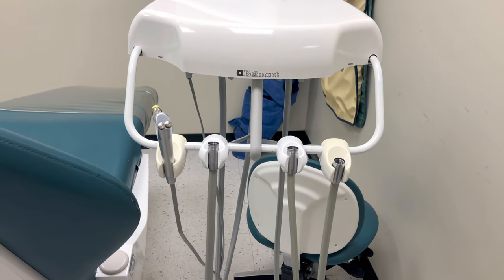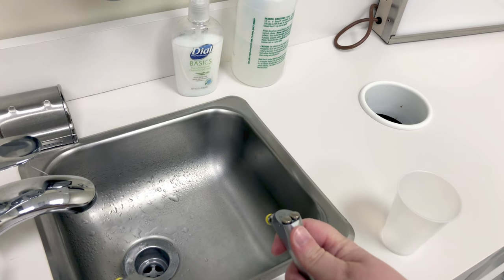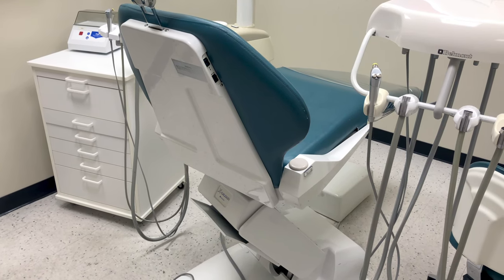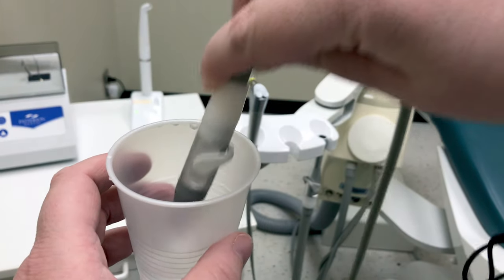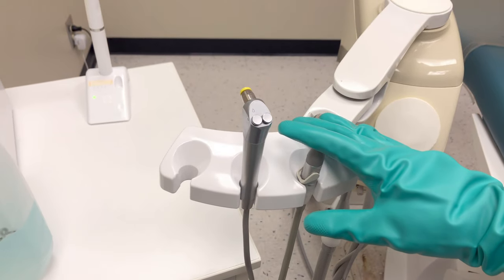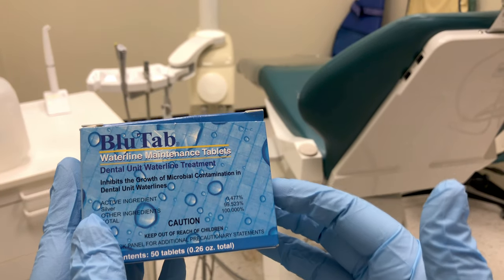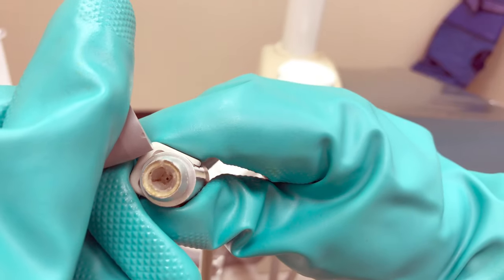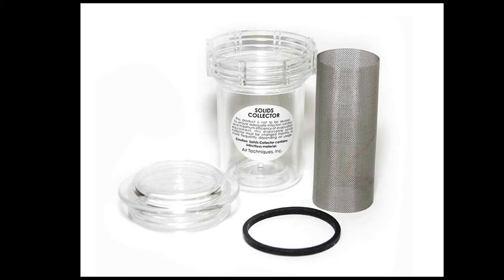Water and Evacuation Lines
Demonstration on how to care for the waterlines and evacuation lines in your dental office.